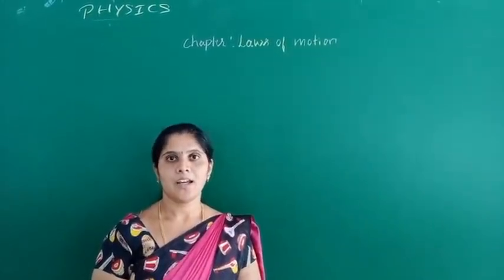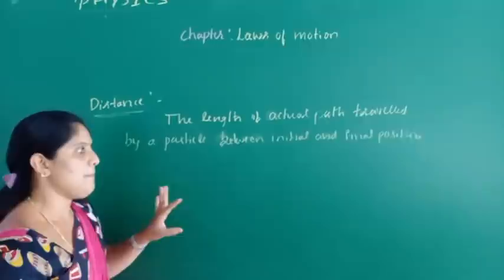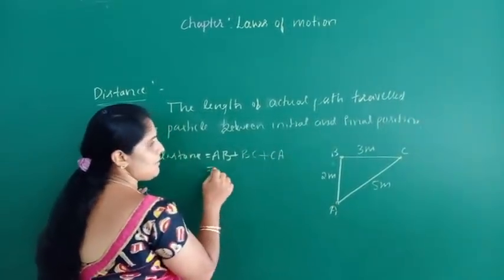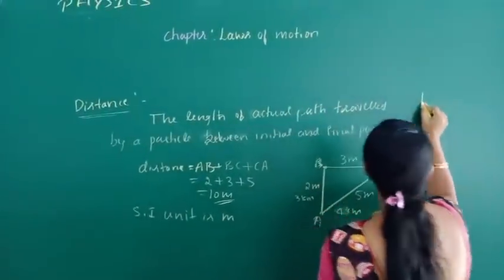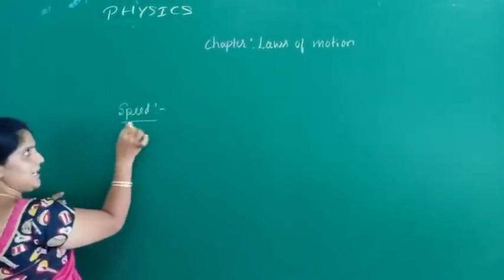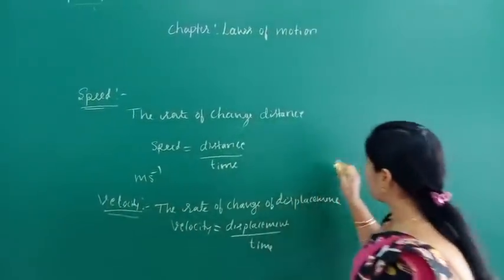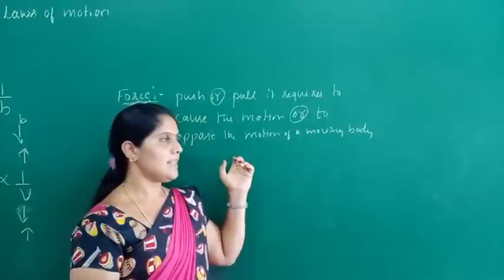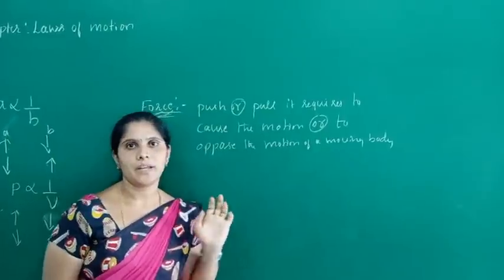7 - I PU Physics 14.09.2020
Mrs. Swapna R
Physics Lecturer
Subject - Physics
Topic - Laws of Motion